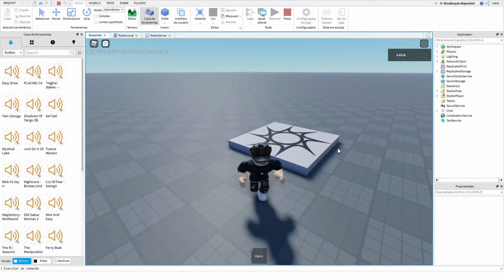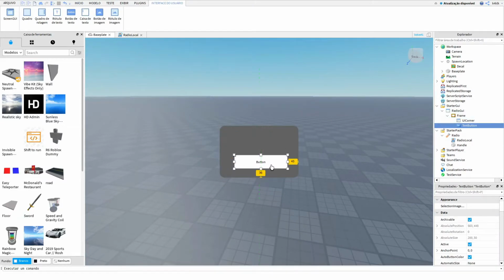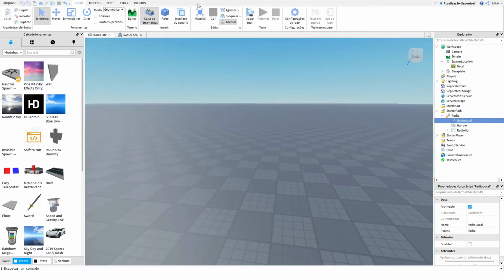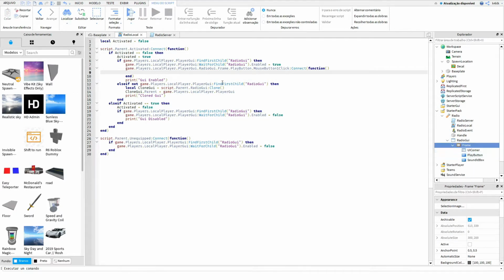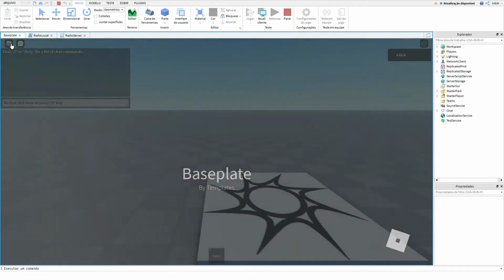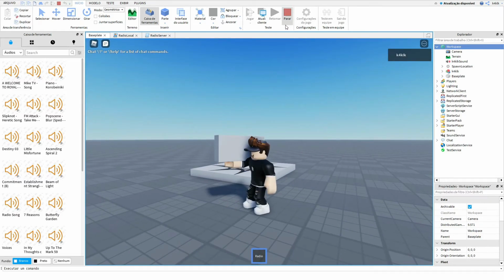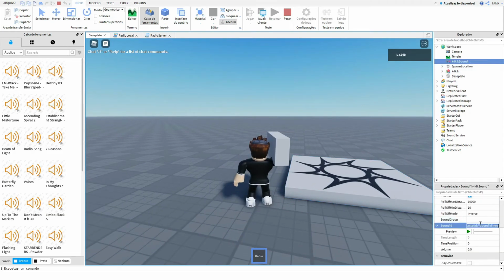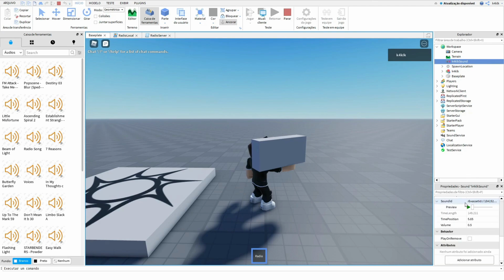How To make a radio system on Roblox Studio!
Hi guys, i hope you have enjoyed today's video, we have a new discord if you want to join here's the

Plugin Used in the video (EgoMoouse's Tool Grip Editor)